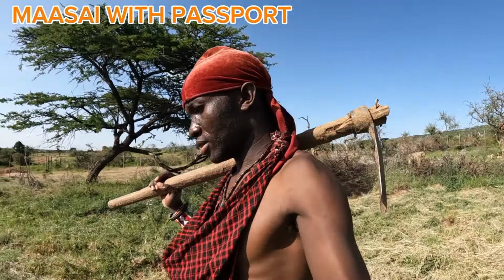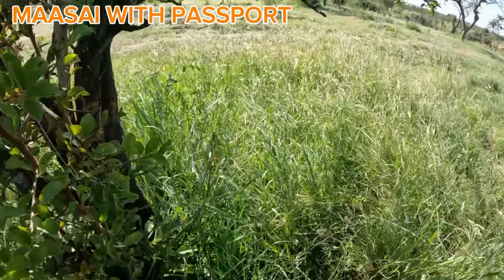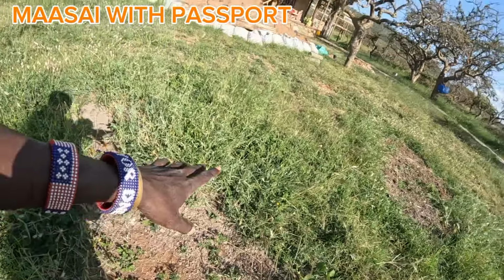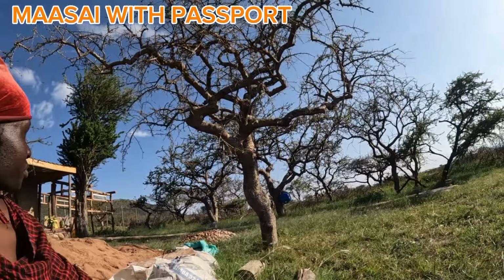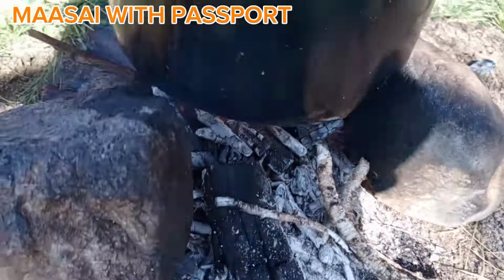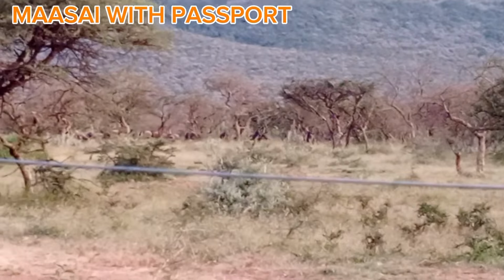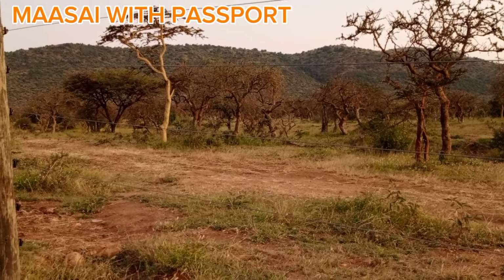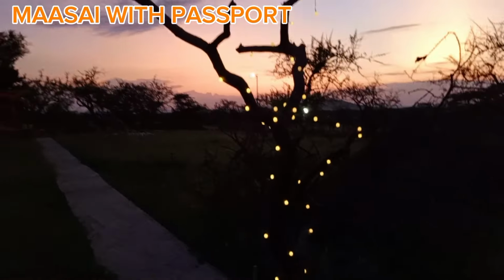FIRST TIME MAKING MEDICINAL SOUP// LIVING IN THE JUNGLE